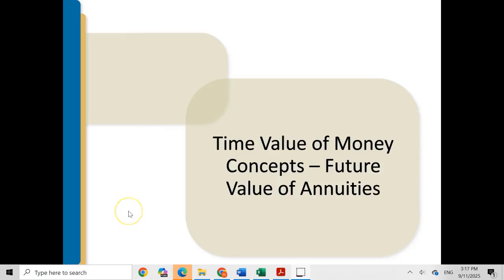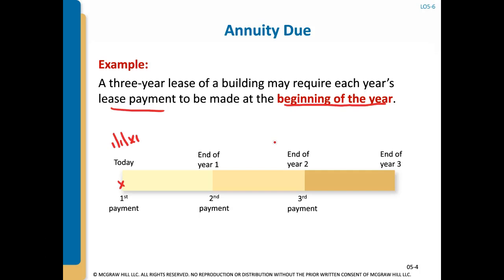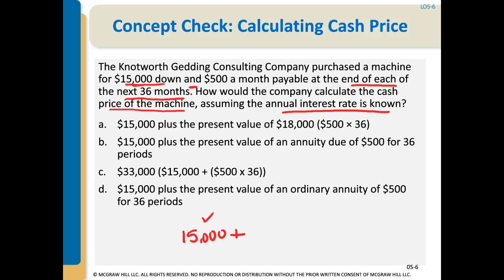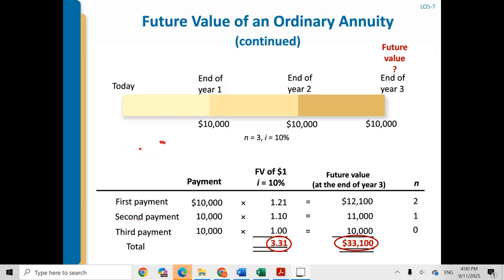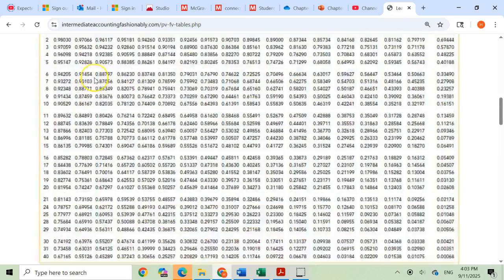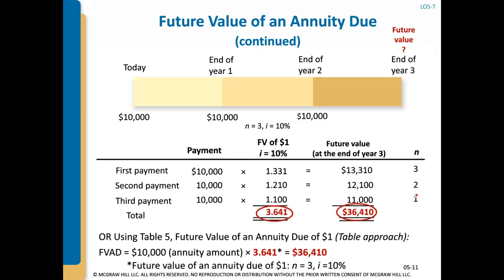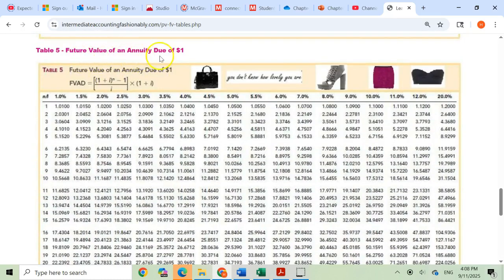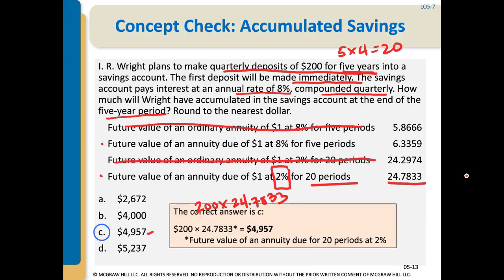Chapter 5 Future Value of Ordinary Annuity and Annuity Due